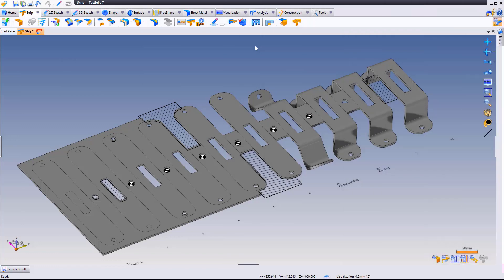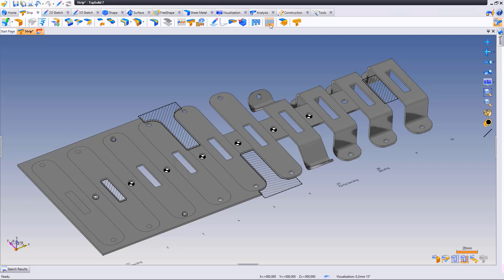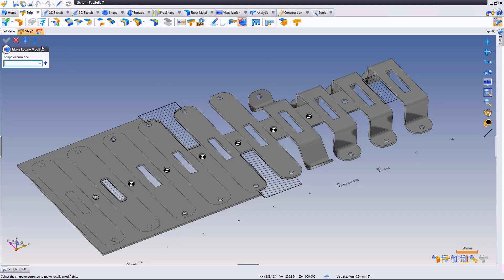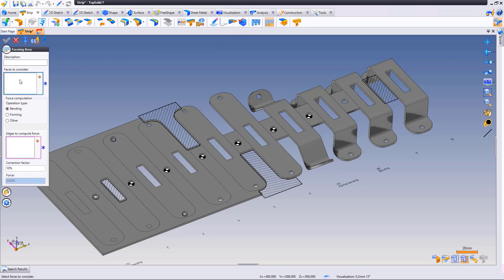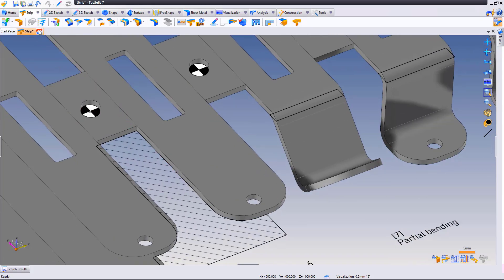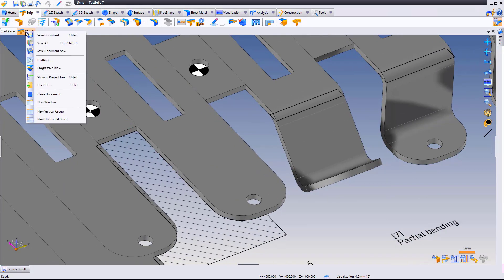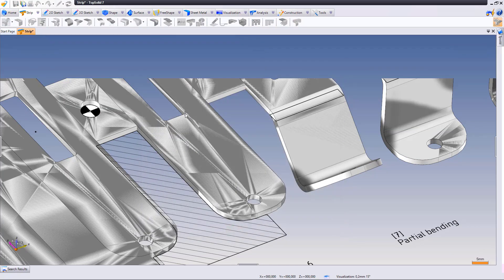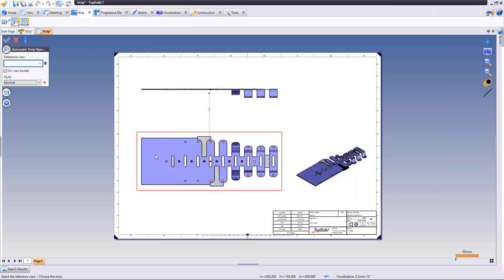TopSolid'StripDesign 7: Forming Area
TopSolid is a powerful CAD/CAM/ERP solution for modelling, simulation and production (geometry, assemblies, structural calculation, dynamics, etc.) Such functions provide a powerful means to meet industry-specific requirements for the drafting, design and manufacture of products.